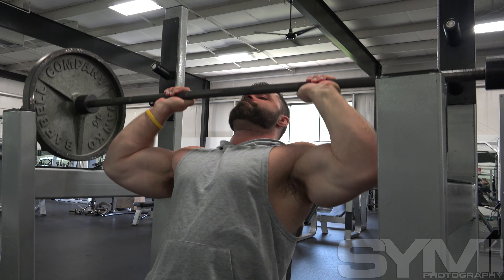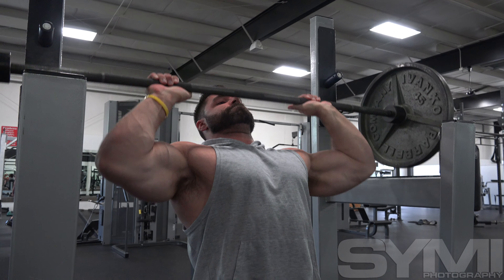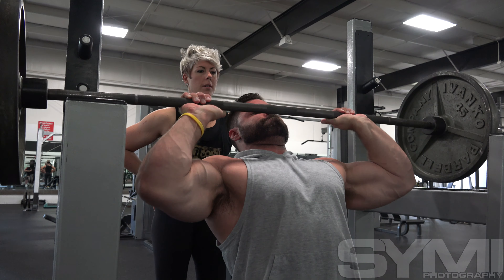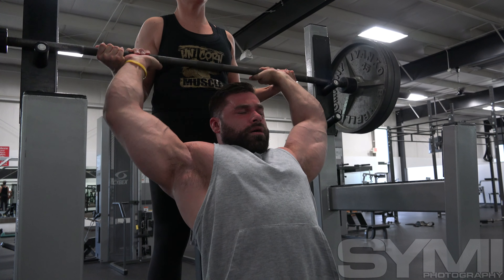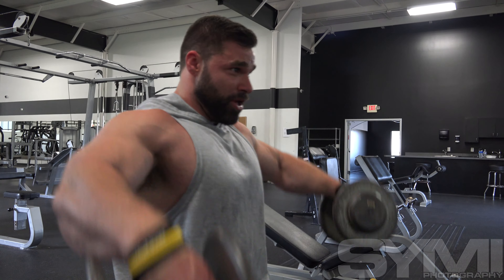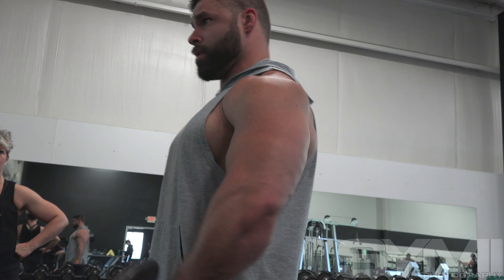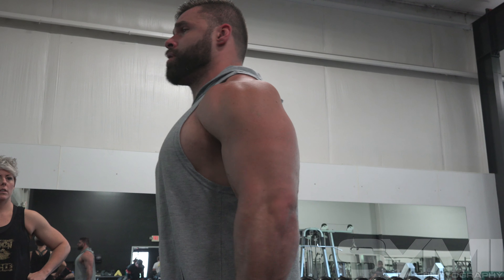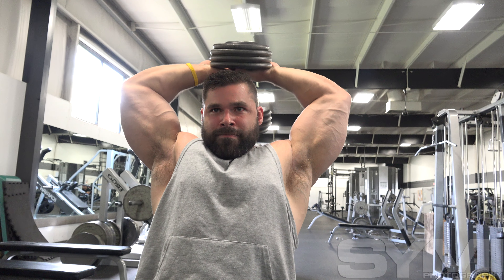Bodybuilder Justin Slates Inspiration For Overcoming Anything Shows How To Train Shoulders.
Justin has overcome more obstacles than most people will have in their entire life time.  He had cancer as a child and the treatment damage parts of his brain which cause uncontrollable seizures for years, but 2 years ago he underwent open brain surgery to try to repair the damage.  The surgery seemed to improve his symptoms and he went 2 years with only minor issues now he has been having seizures which has brought on some other issues, but he’s still fighting to compete at his next show.   Justin is a good friend and have a lot of respect for what he’s been through and overcome.